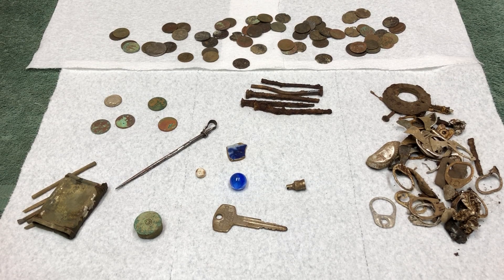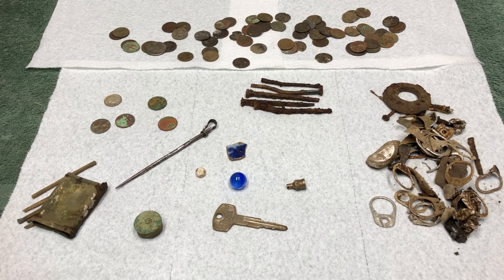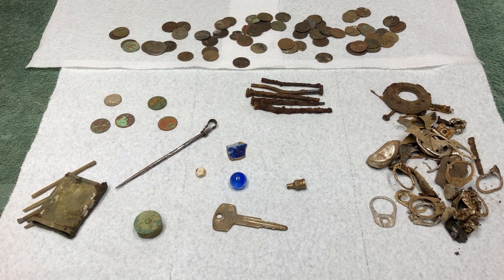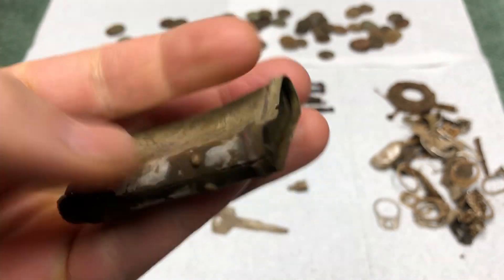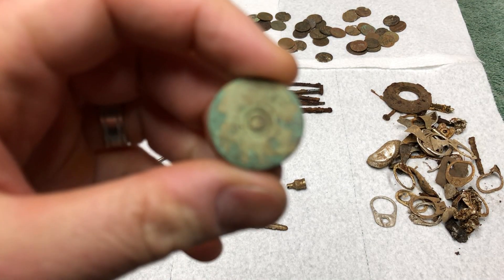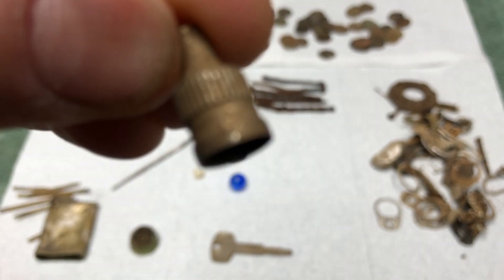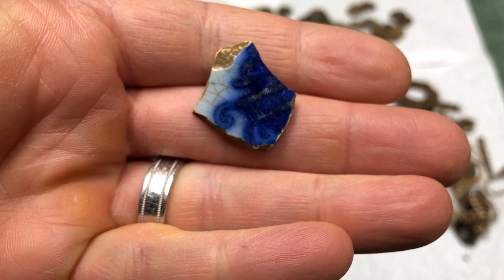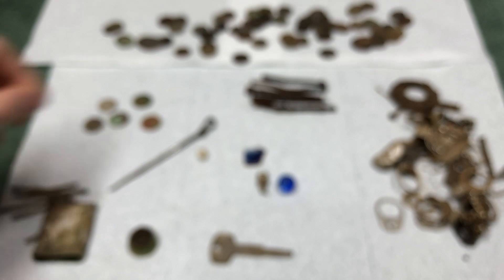I Went Back to the Treasure Site! FOUND OLD COINS AND RELICS!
I went back to the site where I found the coin purse full of 1800's coins last year. Hit the site hard and found some good stuff! Would appreciate feedback on what exactly some of these items are.

If you haven't seen the hunt where I found the silver purse full of barber coins...